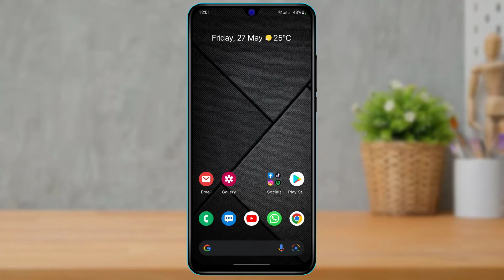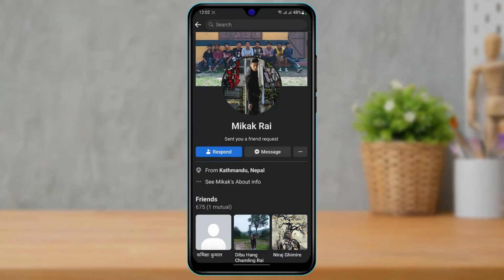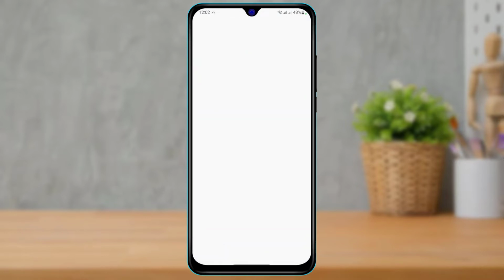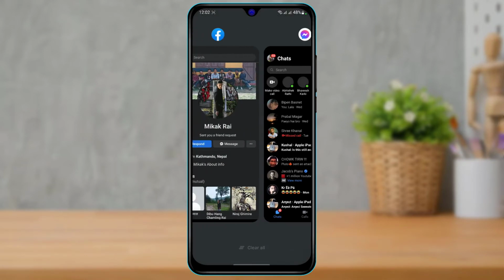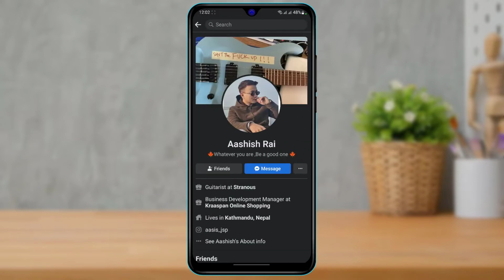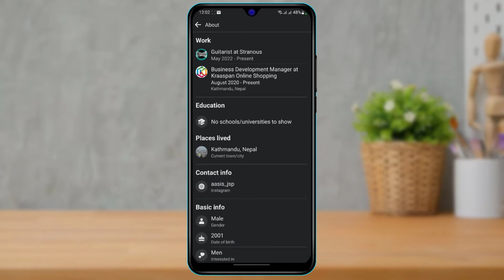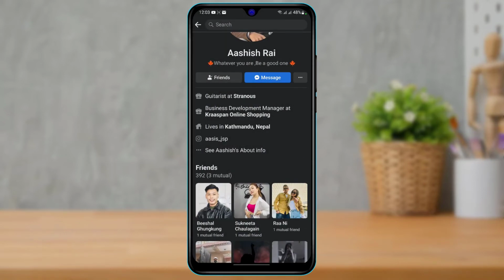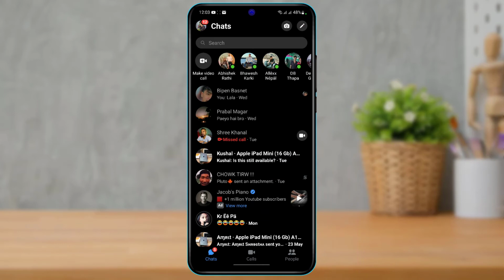Find Facebook Hidden Phone Number ! 2022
In this tutorial video, I will quickly guide you on how you can find a Facebook hidden phone number.

In the privacy settings on Facebook, you can share your phone number with friends, no one, or everyone. In this video, I demonstrate how to locate someone's phone number. Keep in mind that if you can become friends with them, you'll have a greater chance, so submit a friend request. If it doesn't work, try sending them a message on Messenger and asking for their phone number. If they have their phone number set to only me, there is no way for me to view it. I wouldn't trust any hacks or persons that promise to be able to show you their phone number; they'll most likely infect you or break into your account. These tips are applicable to both iPhones and Android.

0:00 Introduction
0:25 Finding Numbers of Strangers
1:14 Finding Numbers of Friends
2:03 Alternate Solution
2:31 Outro: Final Verdict